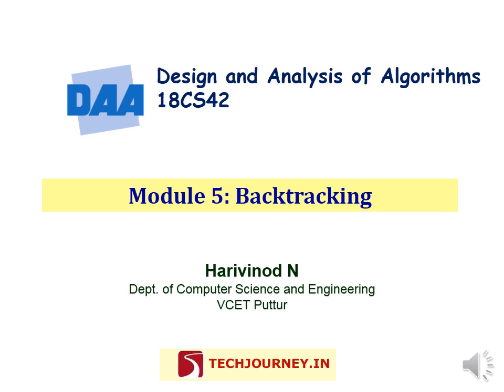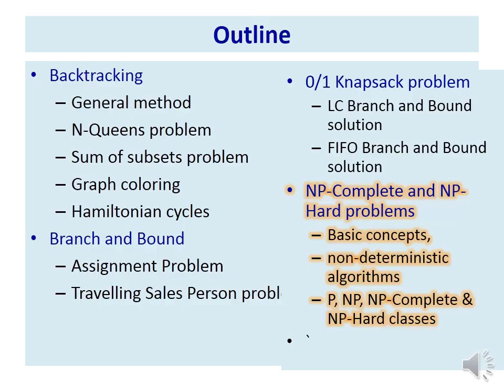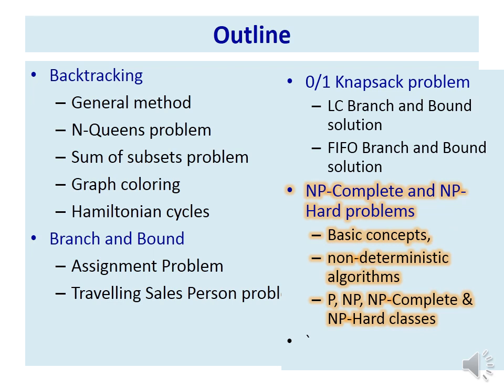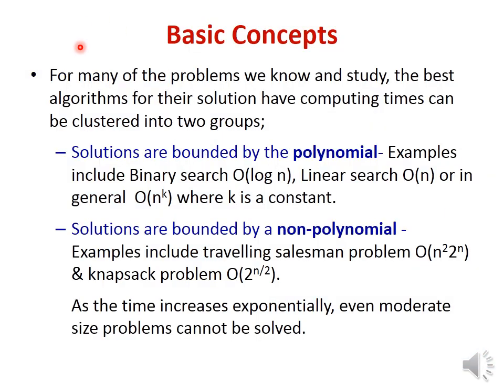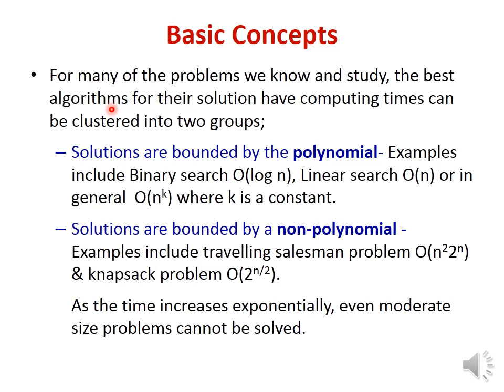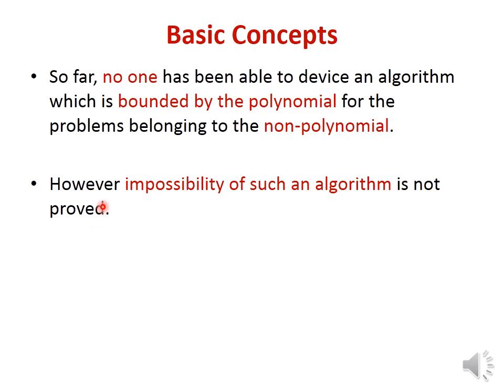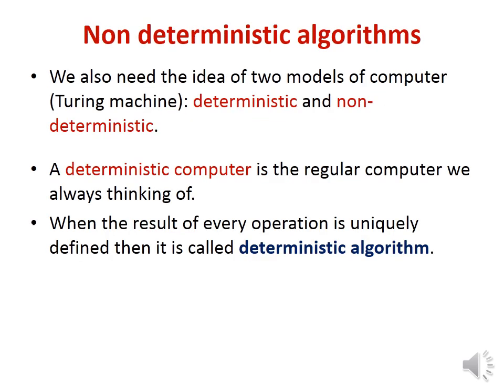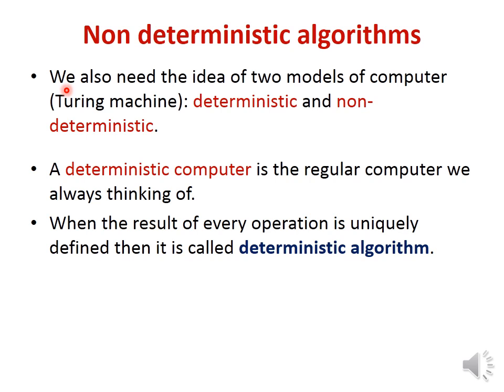DAA Module 5 Part 5 P-NP